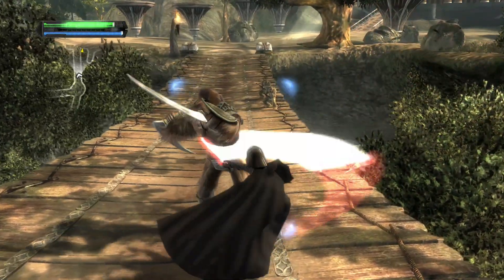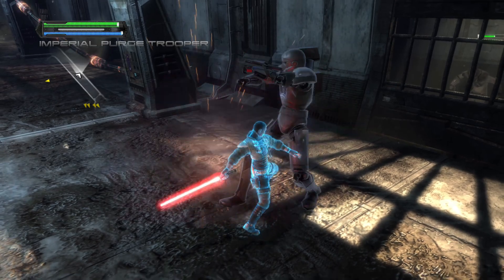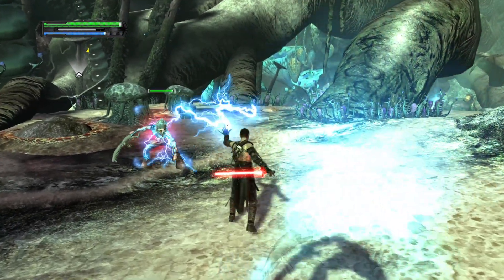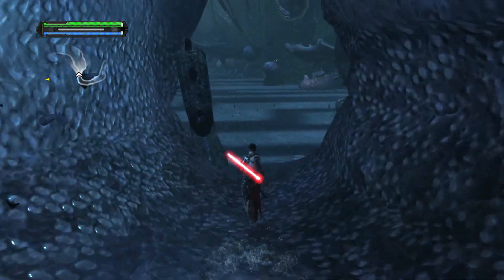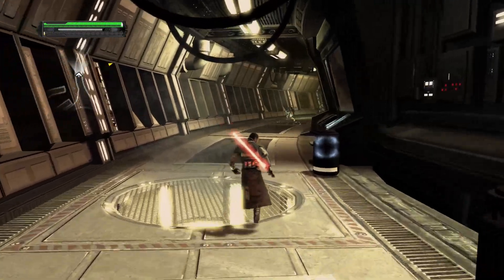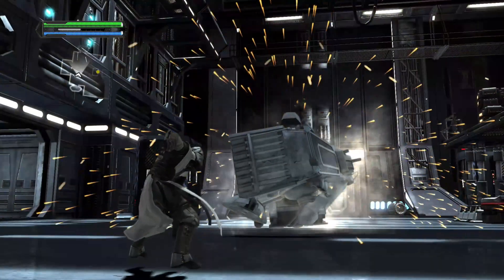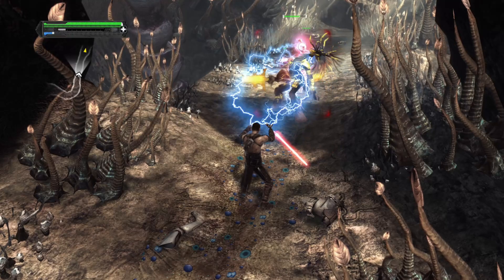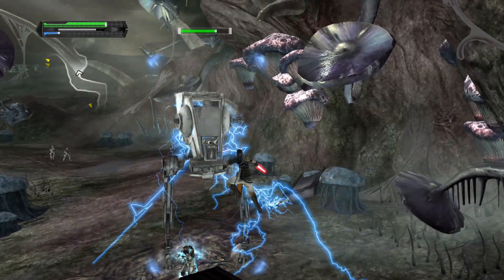Remembering The Force Unleashed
The Force Unleashed released in 2008 to a largely mixed reception, with 1 publication even putting it on their 'Worst Games of 2008' list. But was it really that bad? And how does it hold up in modern times?

Chapters

00:00 - Introduction
04:17 - Gameplay
11:32 - Presentation
12:54 - Sound
13:41 - Conclusion